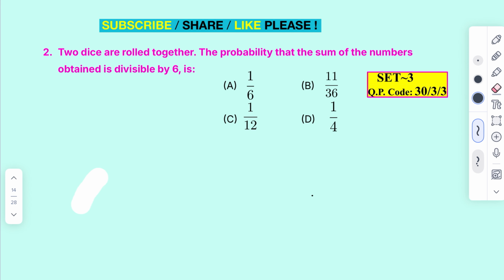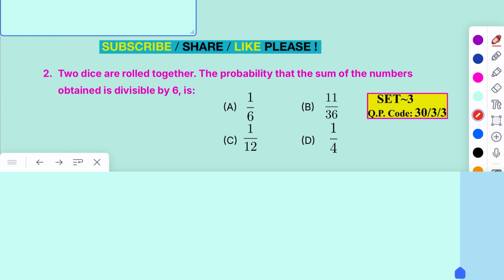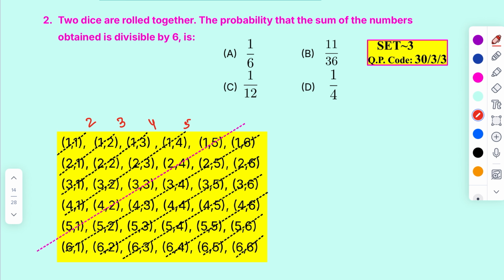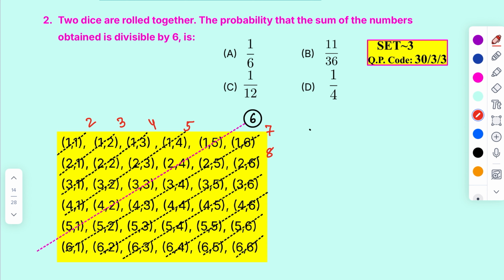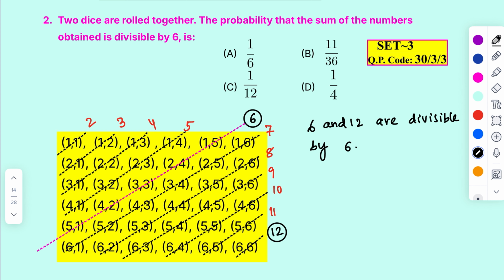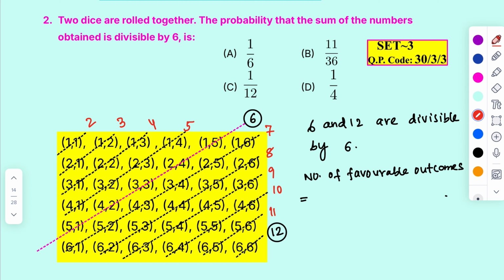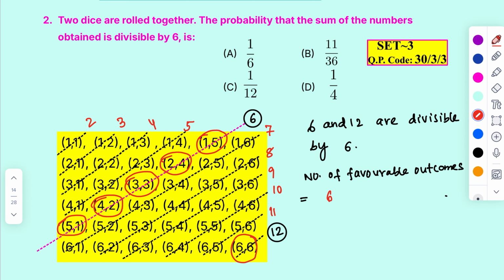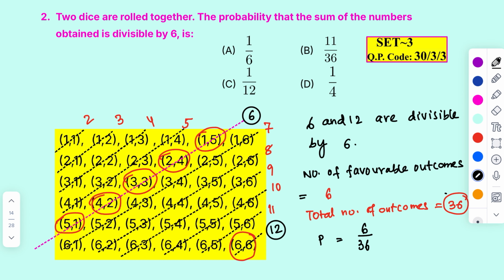2. Two dice are rolled together. The probability that the sum of the numbers obtained is divisib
2.   Two dice are rolled together. The probability that the sum of the
  numbers obtained is divisible by 6, is: